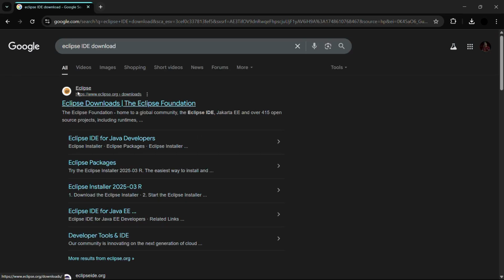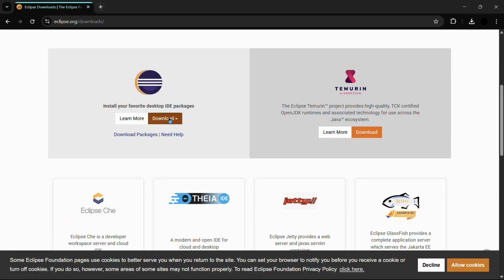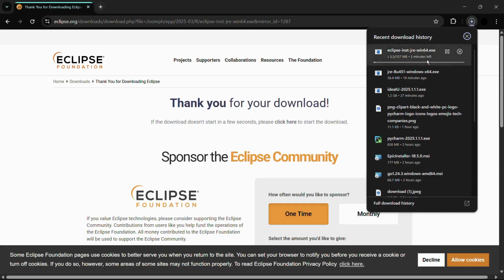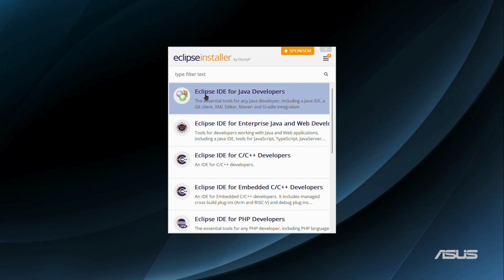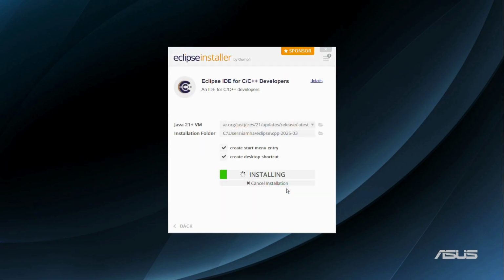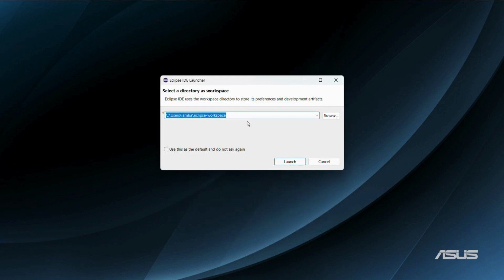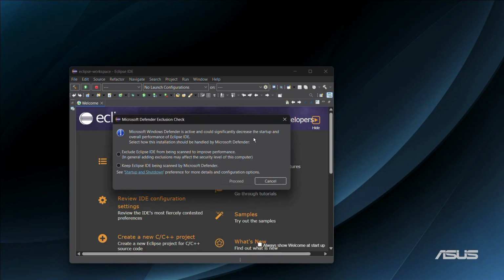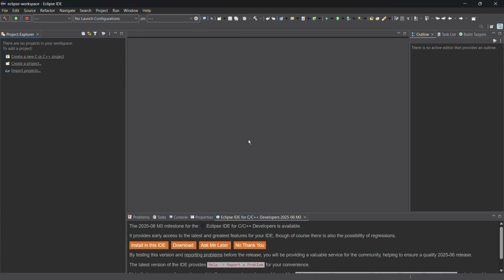How to Install Eclipse IDE on Windows 11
Want to start Java development on Windows 11? In this full walkthrough, you’ll learn how to download and install Eclipse IDE on Windows 11 — one of the most powerful, open-source integrated development environments used by millions of developers worldwide.

Whether you're a student, beginner, or professional, this step-by-step tutorial shows you how to set up Eclipse for Java, C++, Python, or Web Development with ease.

💻 What’s included in this video:

How to safely download Eclipse IDE for Windows 11

Installing Java JDK (required for Eclipse)

Complete Eclipse installation and workspace setup

Running your first Java project

Tips to install plugins and customize the IDE

Eclipse is great for Java, Android, and other multi-language development tasks. Get your programming environment ready now!

3. Hashtags